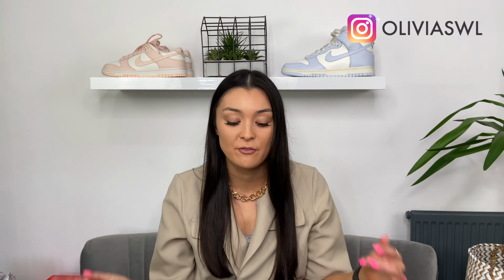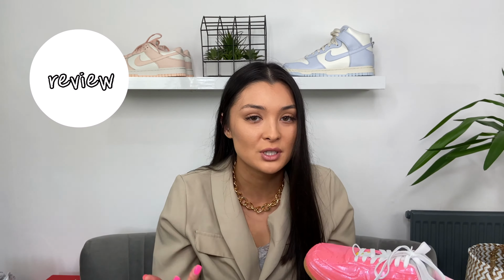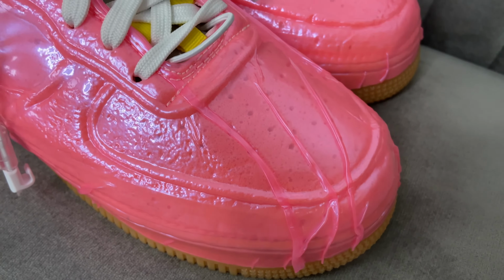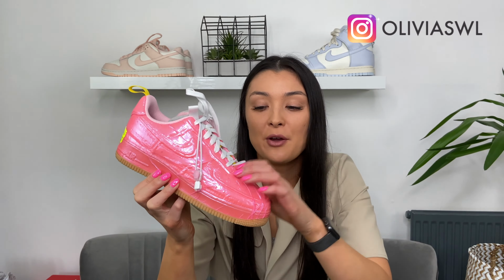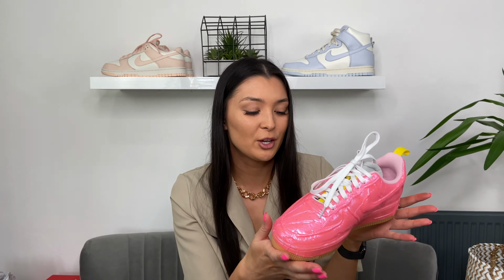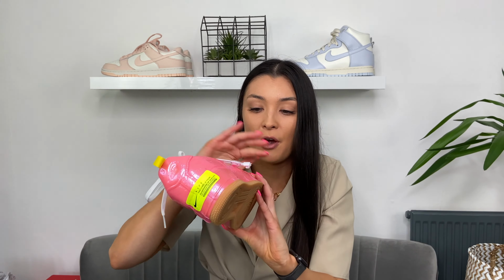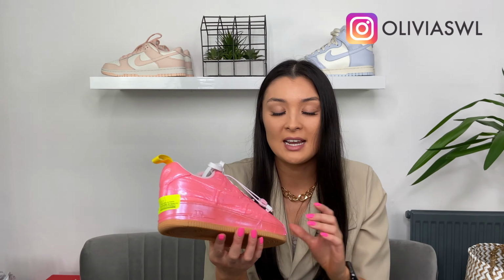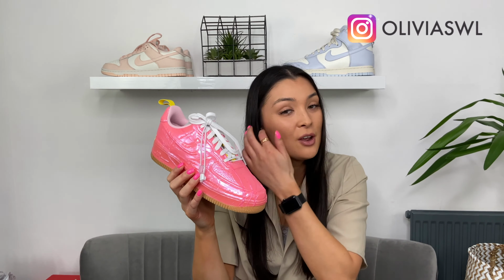Nike Air Force 1 Experimental Pink | Unboxing & Review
Picked up this crazzzzyyyy pair - Nike Air Force 1 Experimental Racer Pink Arctic Punch.

Olivia x